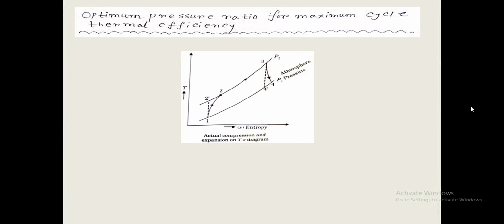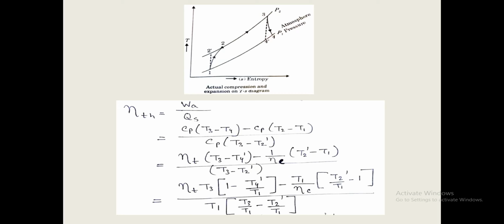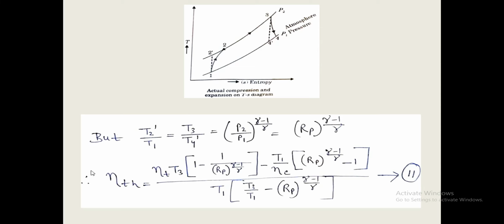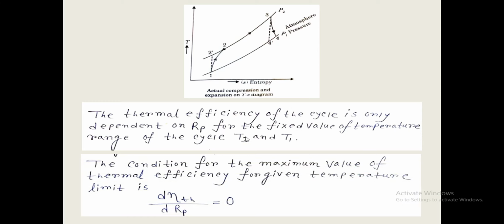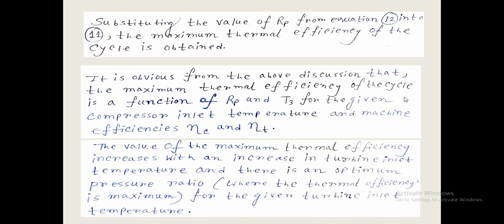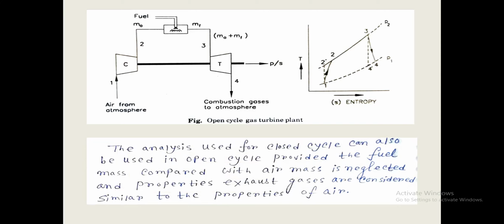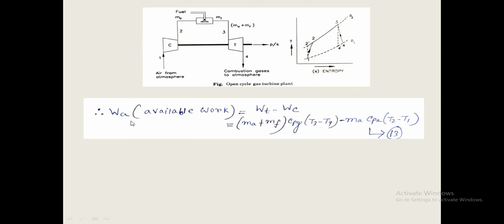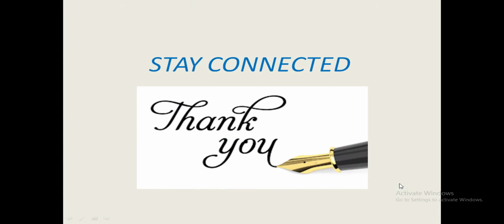GAS TURBINE (PART-3)